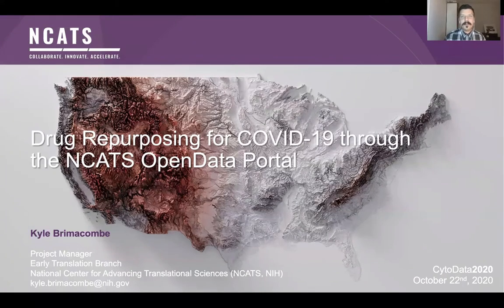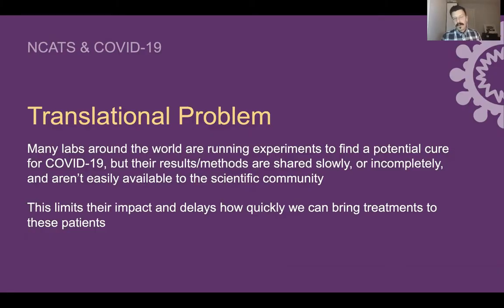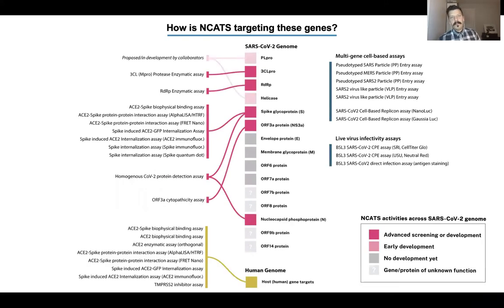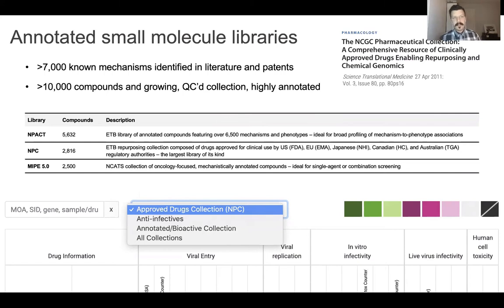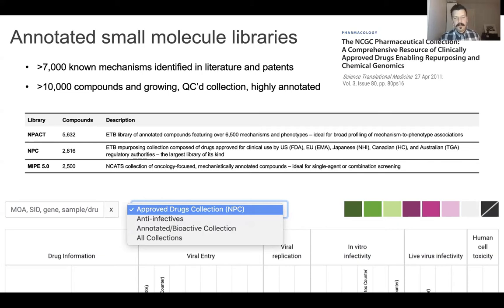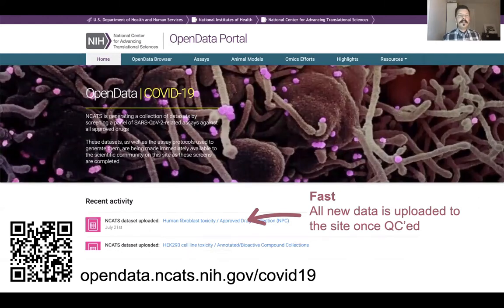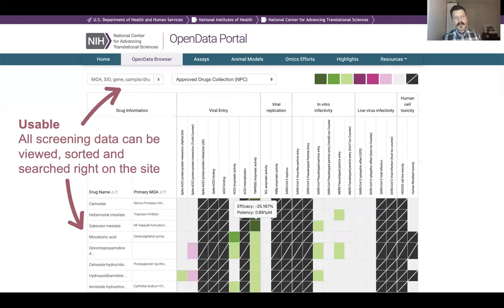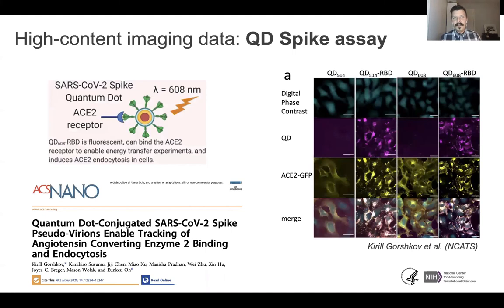CytoData2020 | Kyle Brimacombe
Title: Drug Repurposing for COVID-19 through the NCATS OpenData Portal